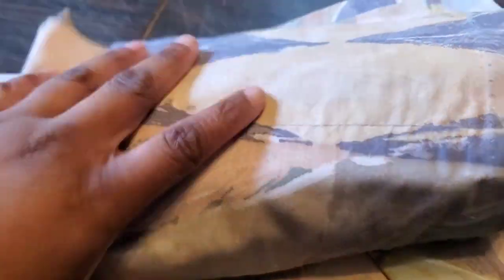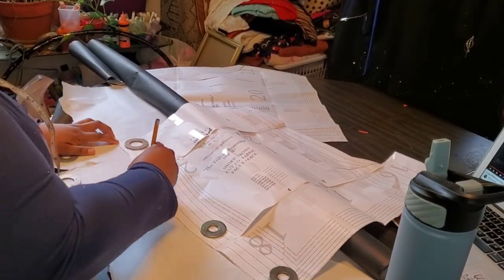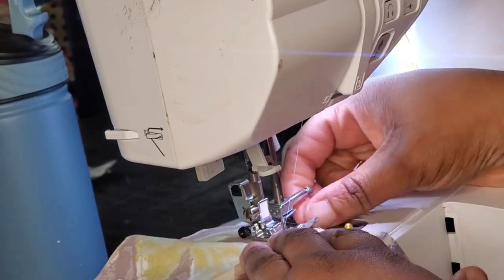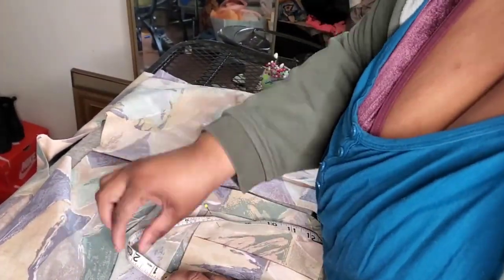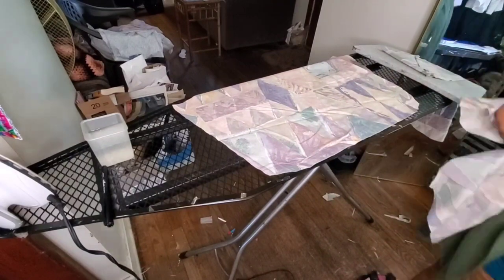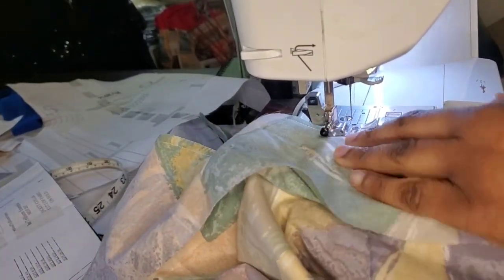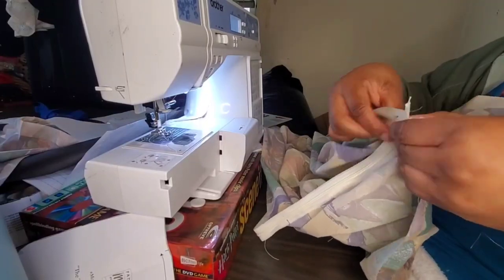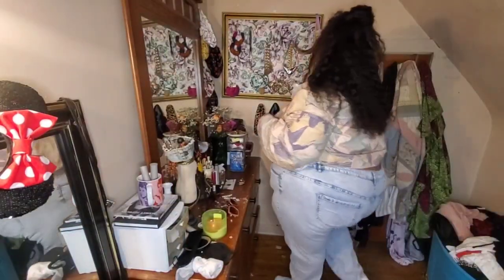Vintage Curtains into Spring Set | Mood Sewciety Trillium Ensemble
How many big girls out here many clothes from curtains? I am taking this sustainable sewing, upcycle fashion way too far. I seriously can not help myself lol I am so super proud of myself for this one, and I will be making this jacket again come the fall.

Twitter. @fullstyleinc